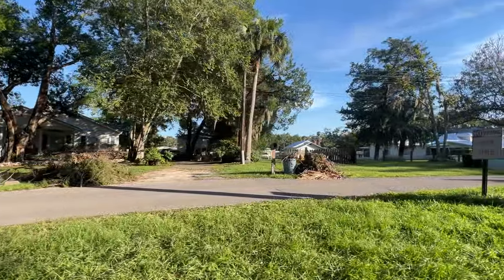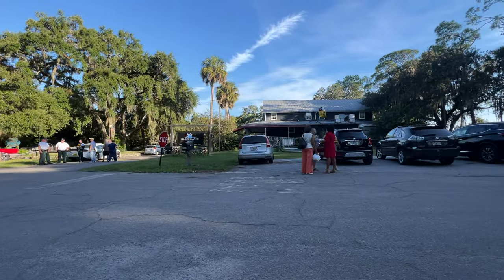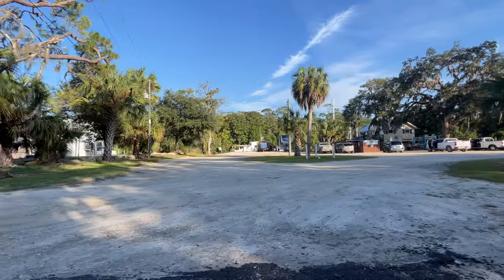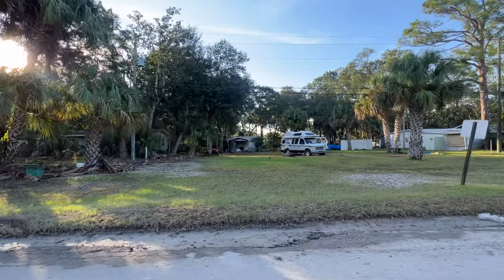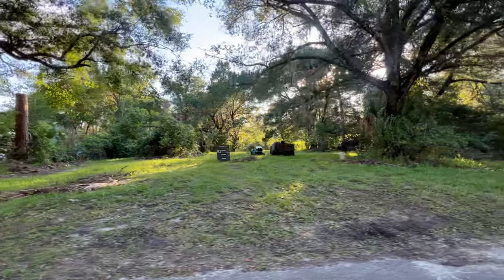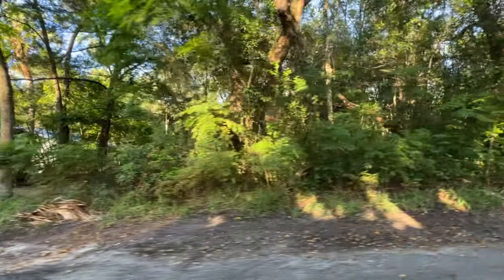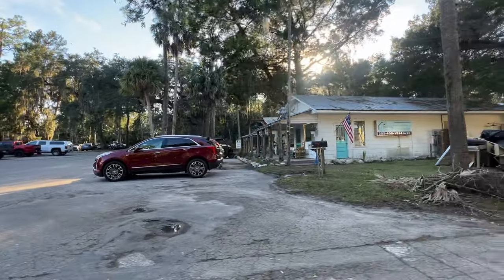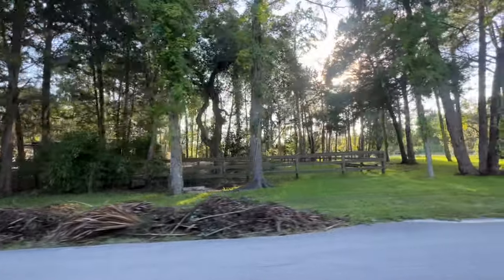Yankeetown, Florida Hurricane Aftermath 2023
Yankeetown, Florida